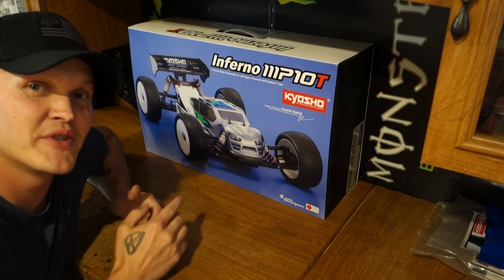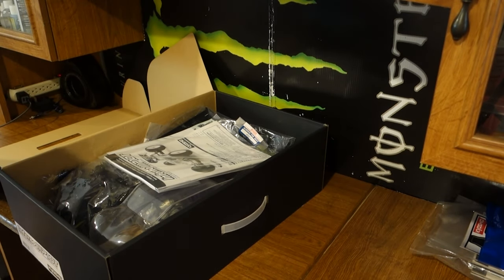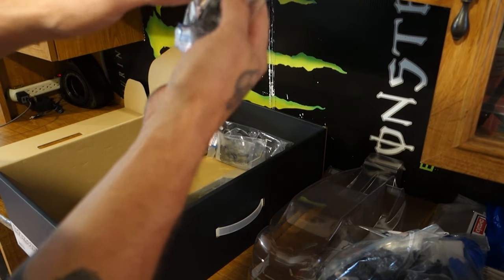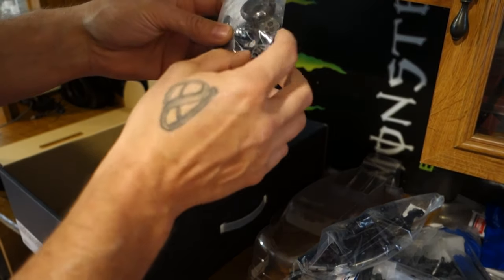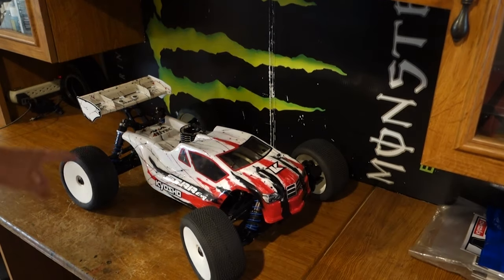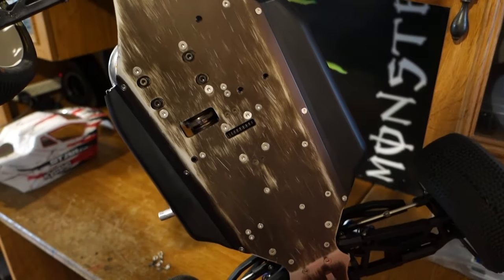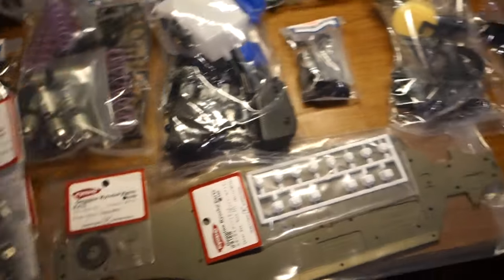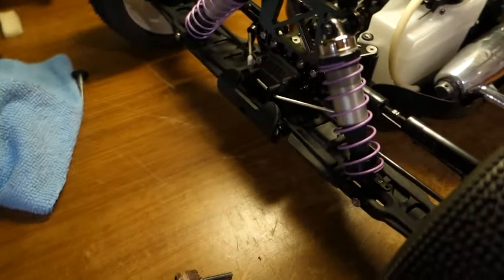kyosho mp10t & ST-RR 1/8 Truggy